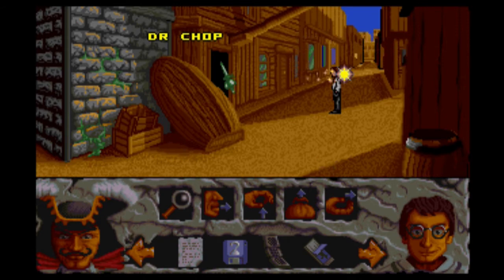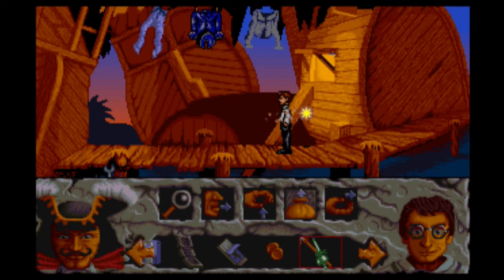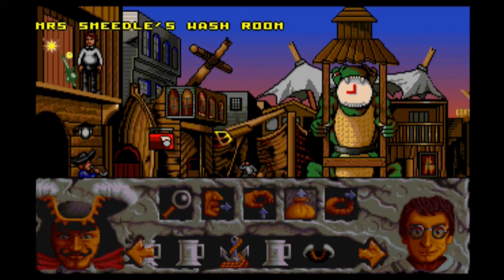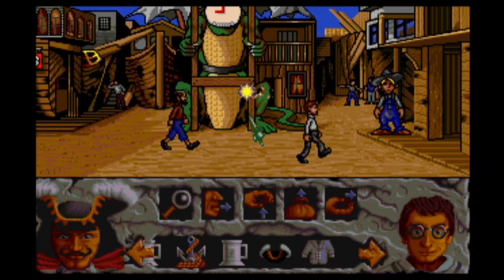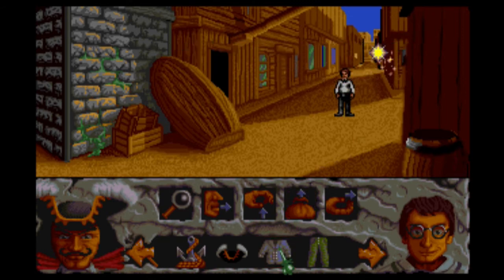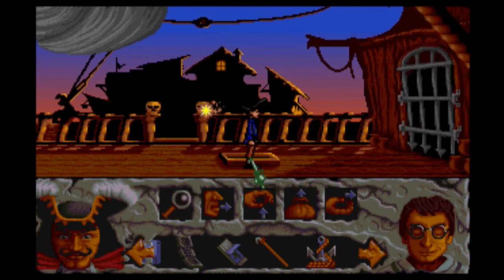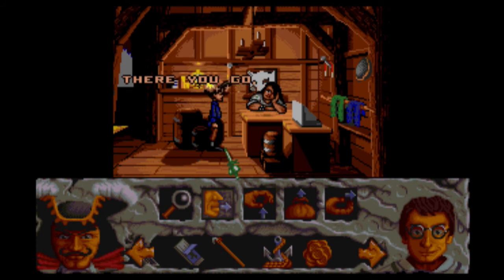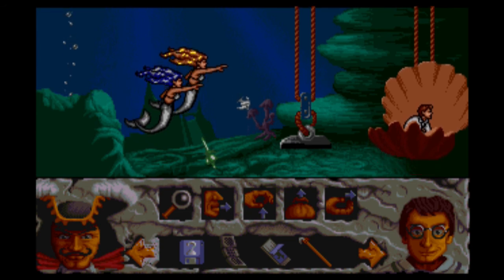Amiga Heaven - Hook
Amiga Heaven
Hook

This graphical adventure game is based off the film of the same name from the early nineties.